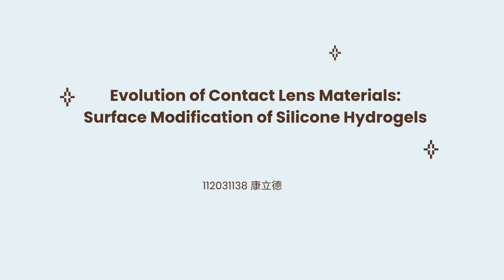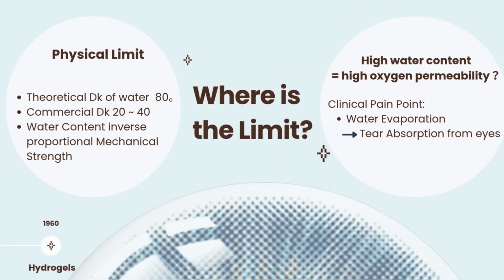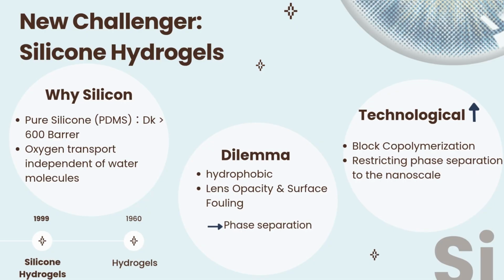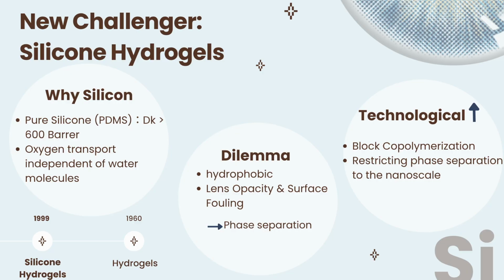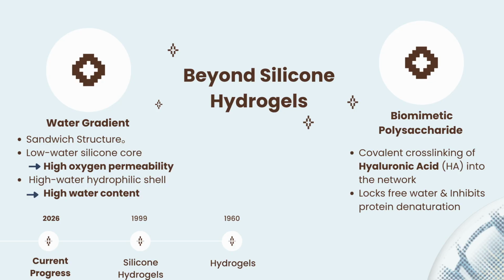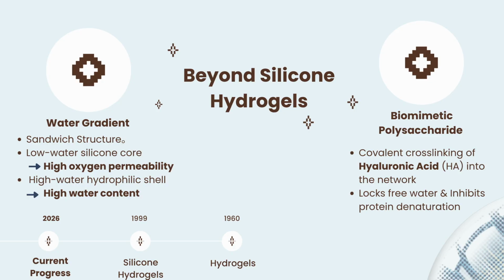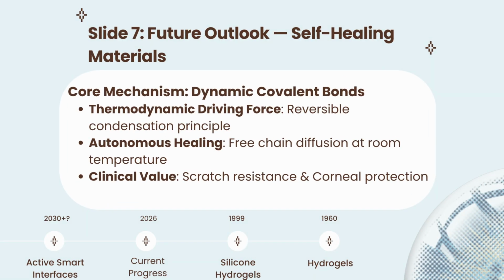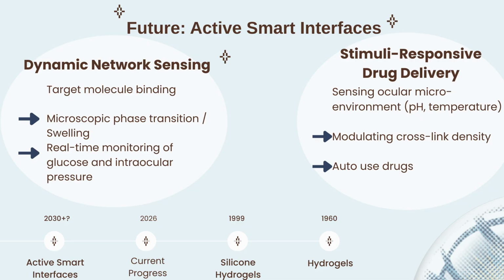Evolution of Contact Lens Materials: Hydrogels | 115-MSE-Introduction to Polymer Materials | NTHU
Course: Introduction to Polymer Materials

Final Report Video

Department of Materials Science and Engineering

National Tsing Hua University, Taiwan